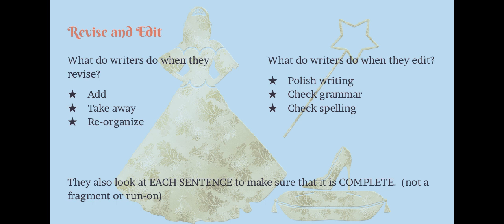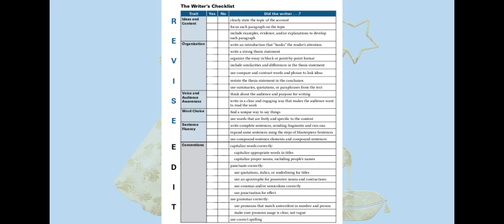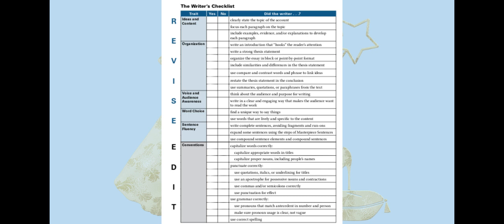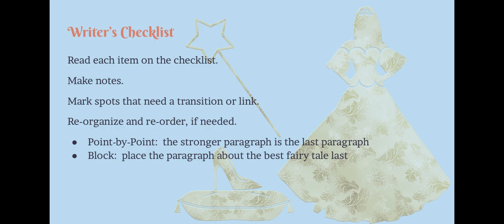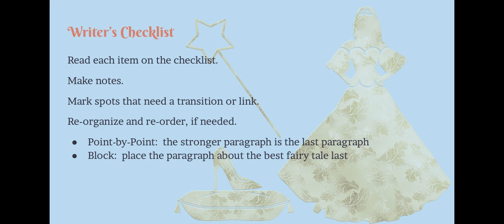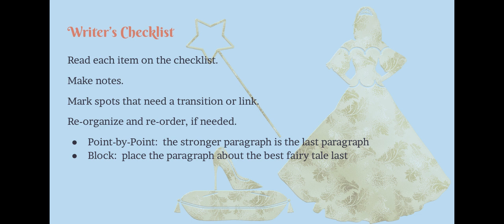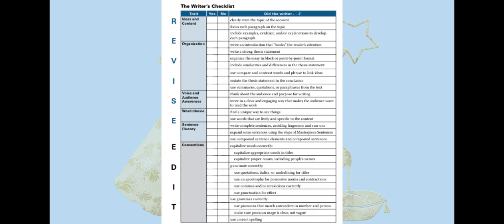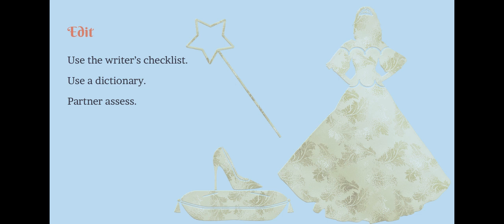WP-C L8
L8